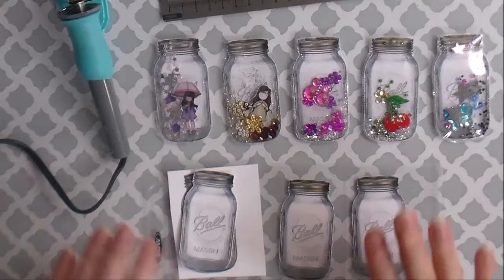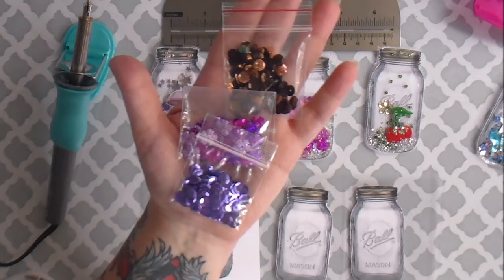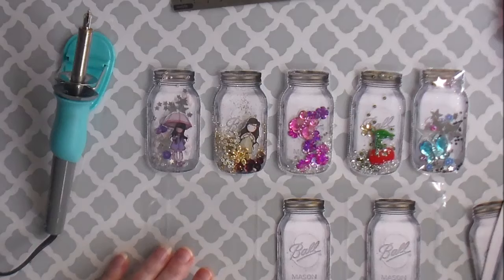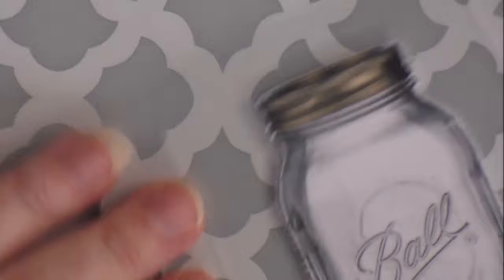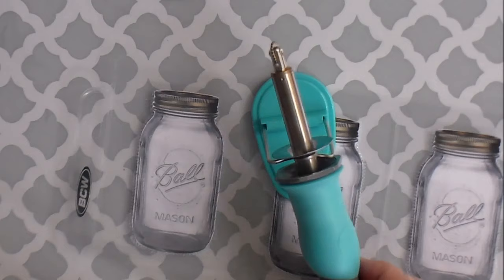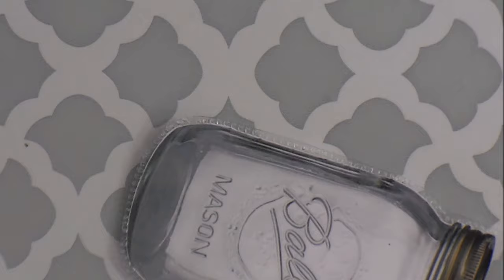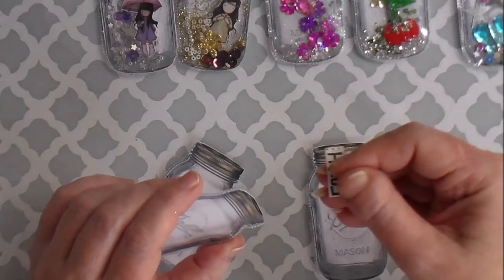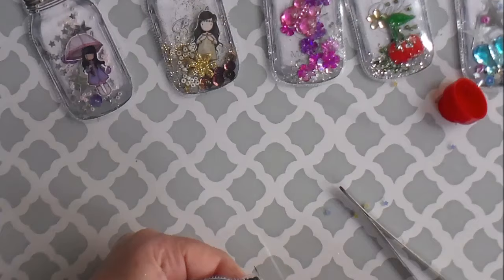Paper Jar Shakers!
I am a Christian based artist who produces videos that feature step by step tutorials, project shares, happy mail, hauls,  shout outs, and product reviews. Occasionally I will share parts of my family's daily life and experiences. My hope is to offer inspiration and instruction in the areas of:
Mixed media
Paper crafts
Repurposing & Upcycling
Storage and organization
Sewing
General crafts

Product Review, Channel Shout out, happy mail, send items to:
Faith Unedited
C/O Kimberly Bowman
1647 Wagonwheel Drive